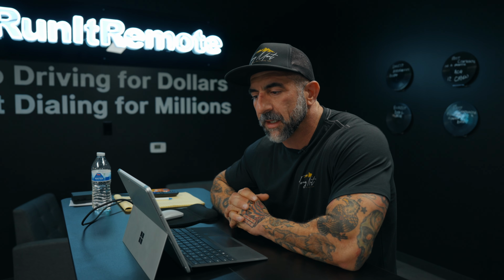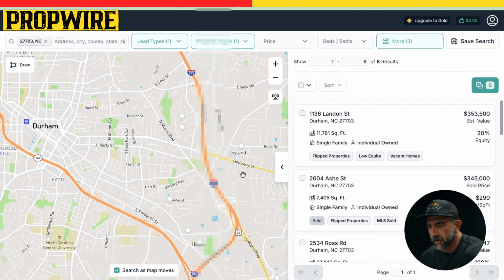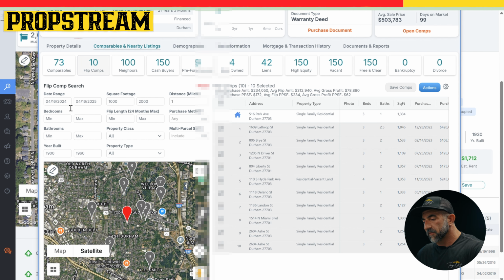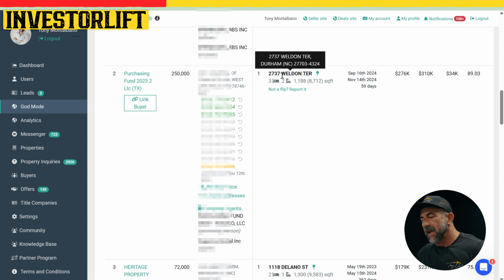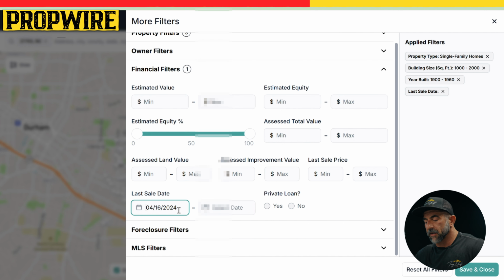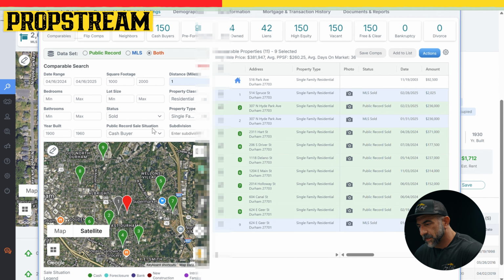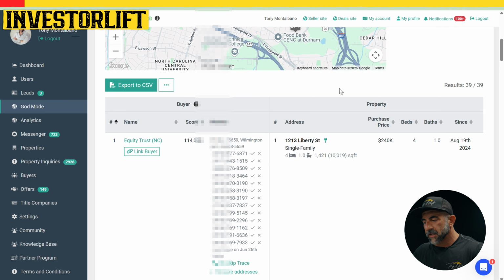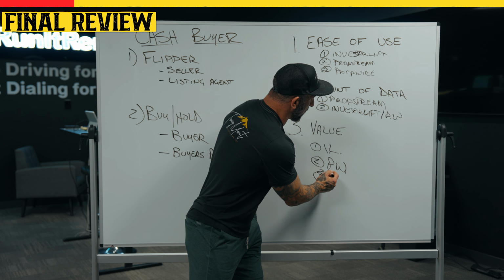How to Find Cash Buyers FAST Using These 3 Softwares (Deep Review)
🚀 Tools We Use Daily ↓
⚙️ Propstream
⚙️ Investorbase
The Best Cash Buyers Data Software | Promo: TONYMONT
⚙️ Investorlift
⚙️ Propwire
Free Data for Real Estate Investors

If you want to master sales, acquisitions, and dispositions to scale a profitable wholesaling business, you’re in the right place. Tony Mont breaks down proven strategies to wholesale houses and build a business that lasts.

TIMELINE
00:00 - How to Find Cash Buyers Fast!
01:17 - What We're Looking For
02:34 - Propwire (Flippers)
12:34 - Propstream (Flippers)
16:55 - Investorlift (Flippers)
20:02 - Propwire (Buy & Hold)
30:00 - Propstream (Buy & Hold)
20:02 - Propwire (Buy & Hold)
34:08 - Investorlift (Buy & Hold)
38:40 - Final Thoughts